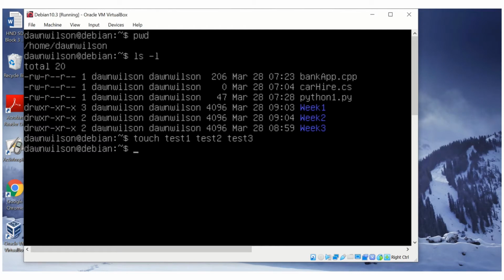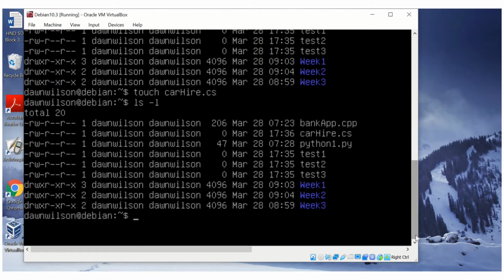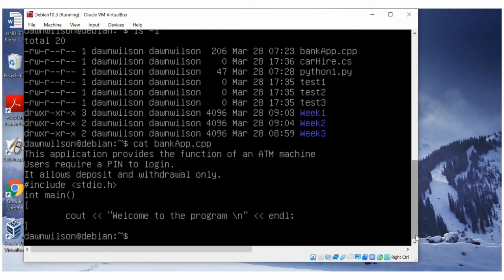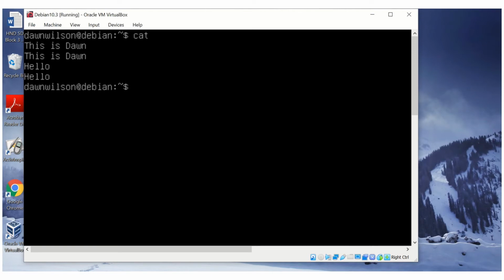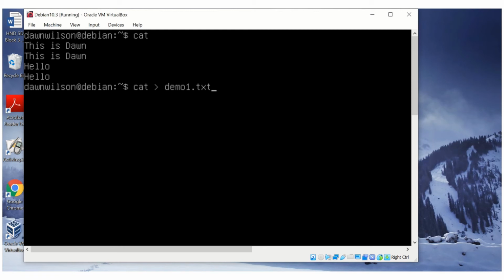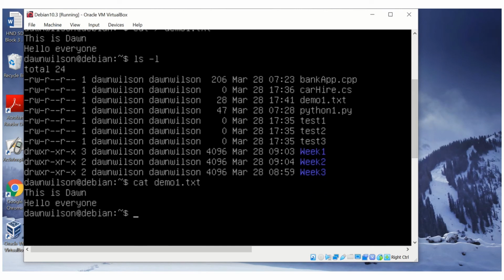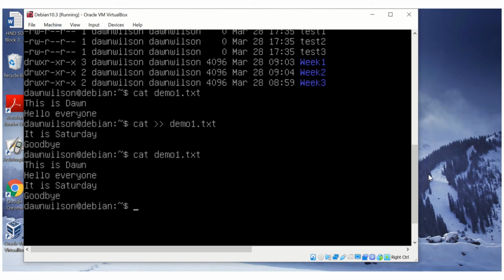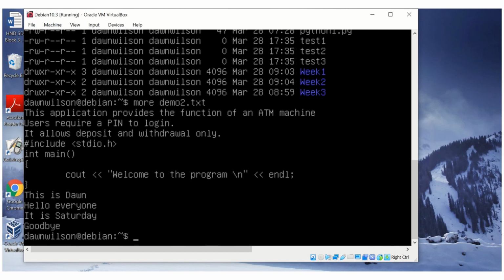3 Creating and Populating Files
touch and cat commands